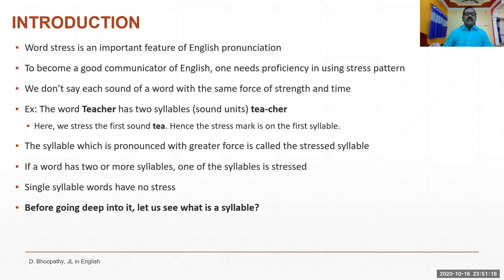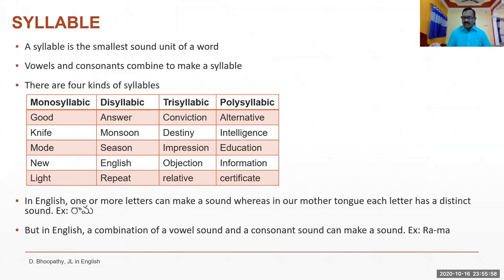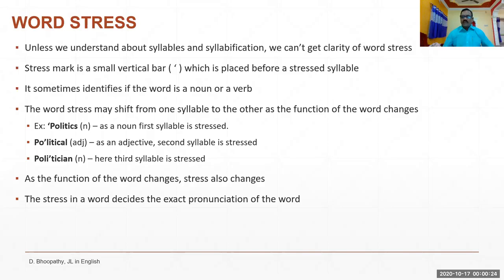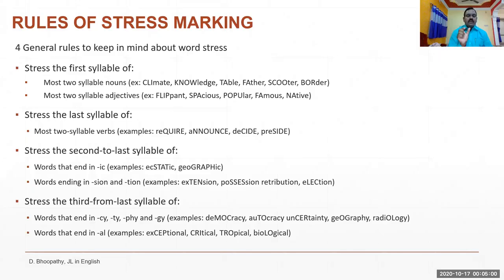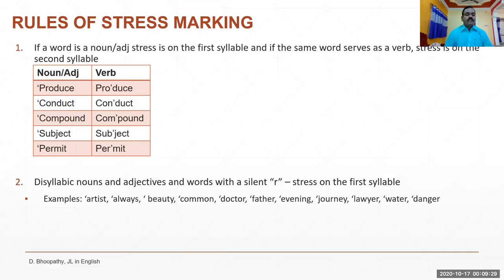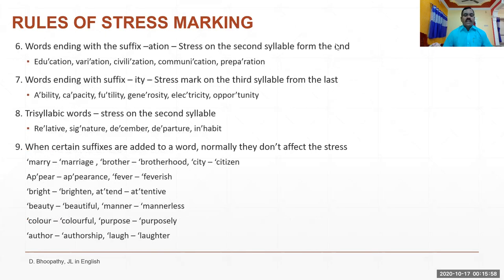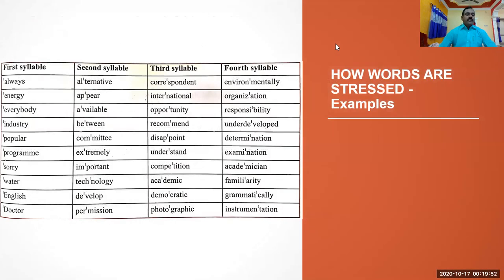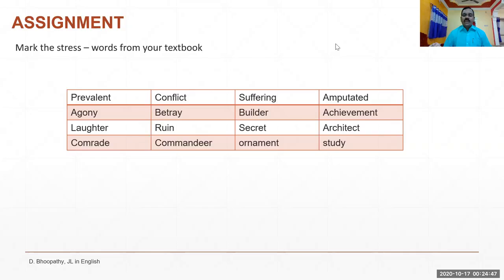II INTER ENGLISH || Communication Skills || Word Stress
Class By: Desh Bhoopathy